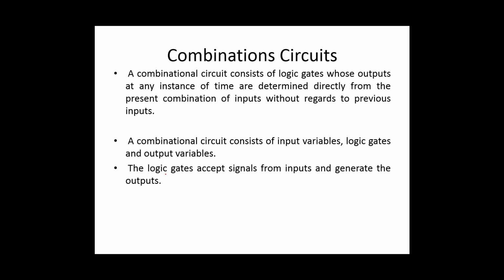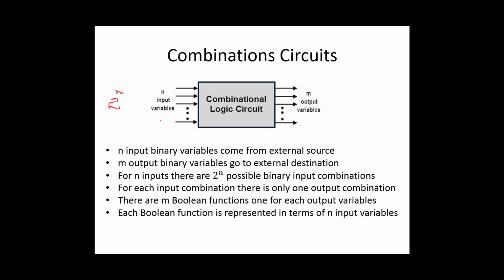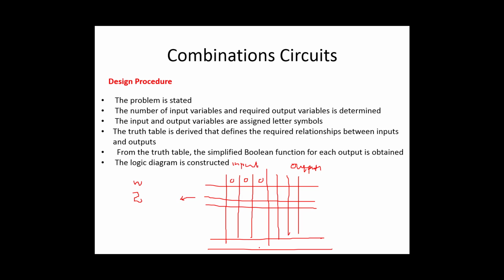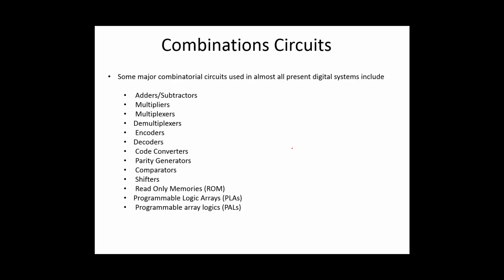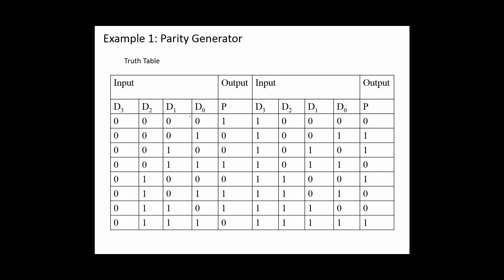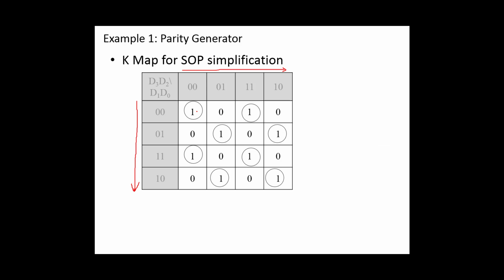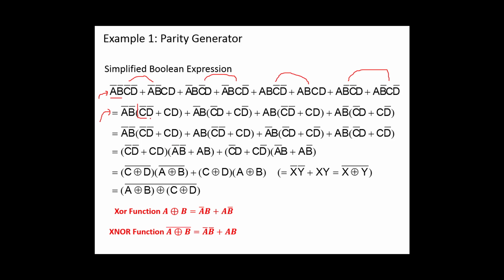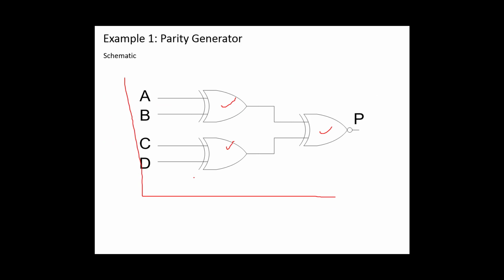Combinational circuits lec17